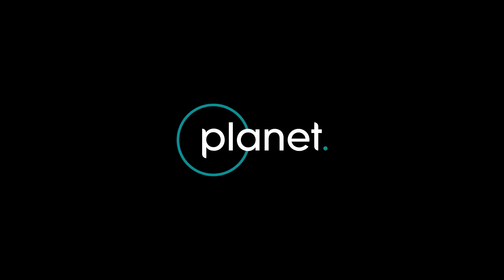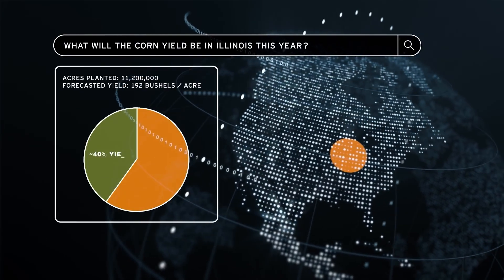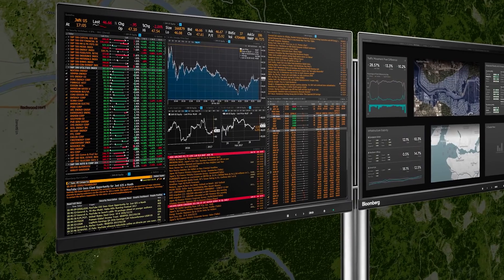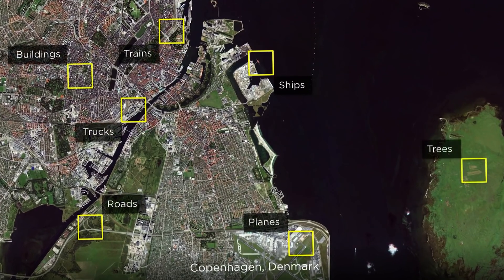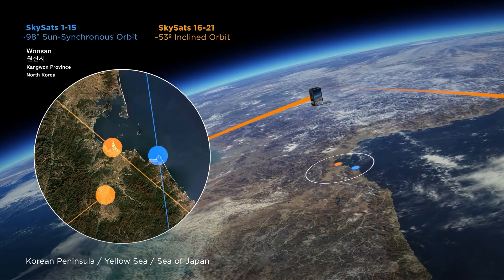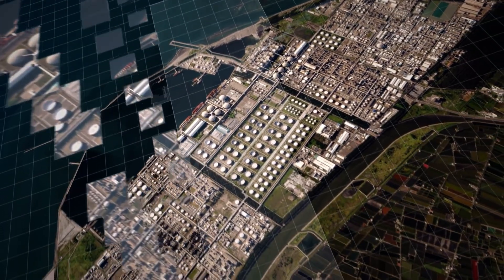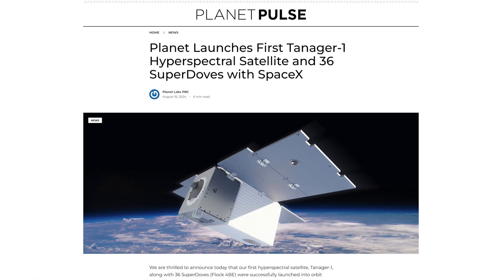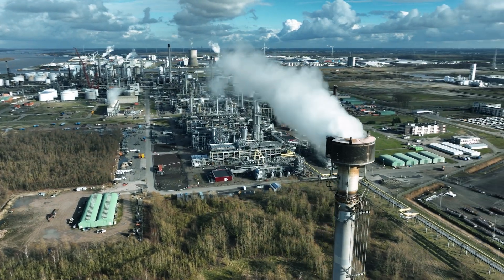Planet Labs scales Earth imagery on AWS GovCloud | Space & Agriculture | AWS Public Sector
Founded by three NASA scientists, Planet Labs leverages AWS GovCloud to process and analyze daily satellite imagery from their fleet of cubesats, achieving over 300,000 S3 reads per second while meeting strict compliance requirements. Their cloud-based platform enables real-time Earth observation for agriculture, forestry, and disaster response, while their newest Tanager satellite partnership with Carbon Mapper and NASA brings unprecedented carbon monitoring capabilities to global environmental efforts.